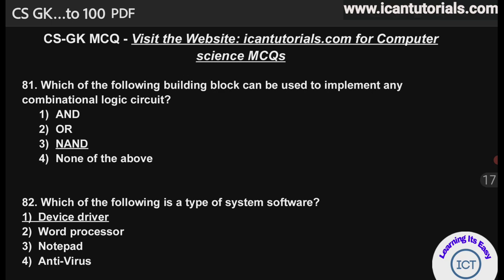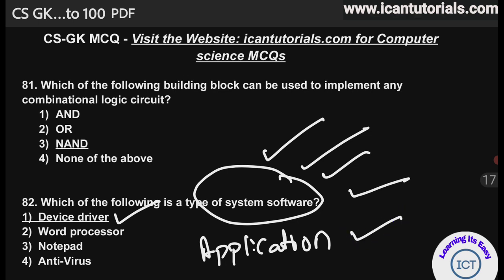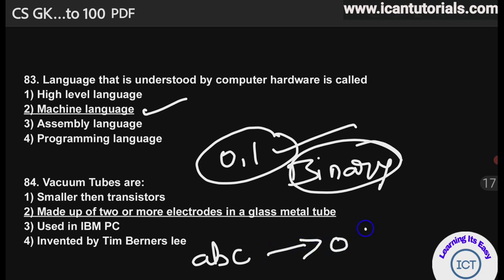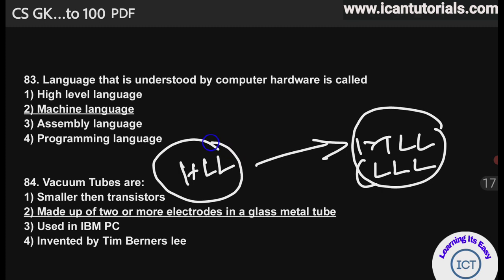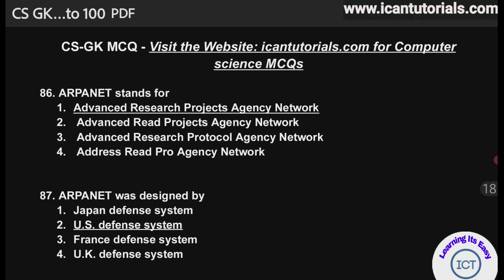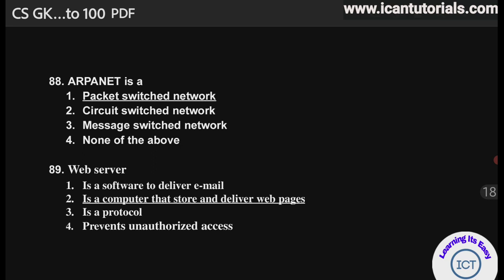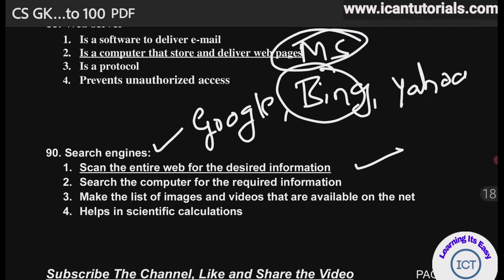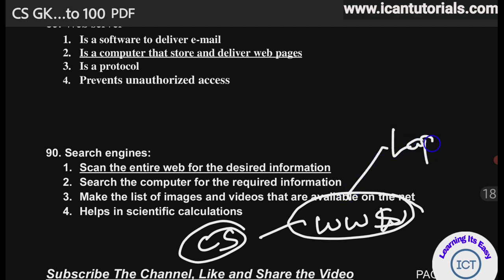Computer Science General Knowledge MCQs in English SET - 9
81. Which of the following building block can be used to implement any combinational logic circuit?
AND
OR
NAND

82. Which of the following is a type of system software?
1)  Device driver
2)  Word processor
3)  Notepad
4)  Anti-Virus

83. Language that is understood by computer hardware is called
1) High level language
2) Machine language
3) Assembly language
4) Programming language

84. Vacuum Tubes are:
1) Smaller then transistors
2) Made up of two or more electrodes in a glass metal tube
3) Used in IBM PC
4) Invented by Tim Berners lee

85. ARPANET is a:
1) : World’s first network
2) : Network protocol
3) : Latest Internet site
4) : Internet game

86. ARPANET stands for
Advanced Research Projects Agency Network
 Advanced Read Projects Agency Network
 Advanced Research Protocol Agency Network
 Address Read Pro Agency Network

87. ARPANET was designed by
Japan defense system
U.S. defense system
France defense system
U.K. defense system

88. ARPANET is a
Packet switched network
Circuit switched network
Message switched network

89. Web server
Is a software to deliver e-mail
Is a computer that store and deliver web pages
Is a protocol
Prevents unauthorized access

90. Search engines:
Scan the entire web for the desired information
Search the computer for the required information
Make the list of images and videos that are available on the net
Helps in scientific calculations